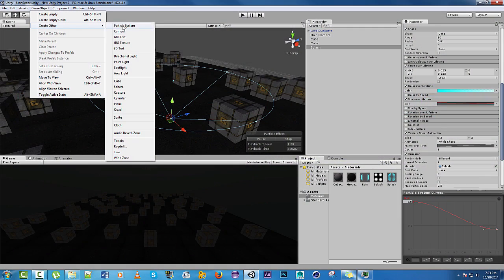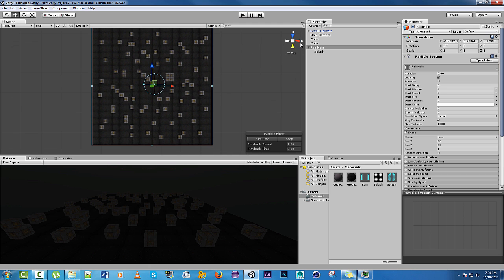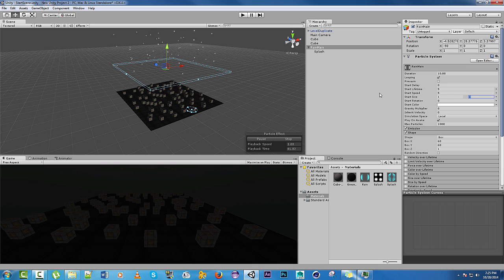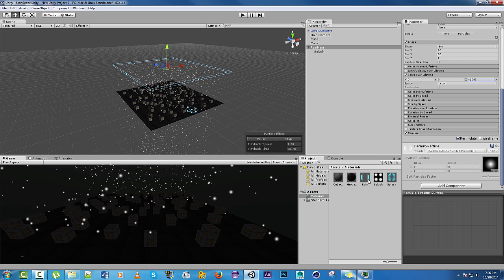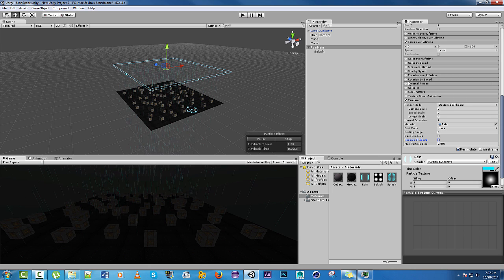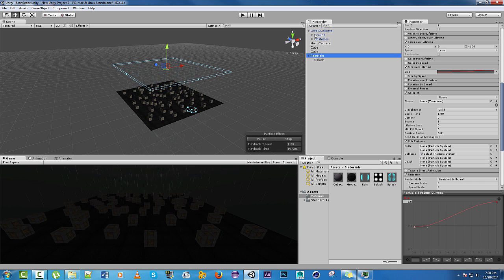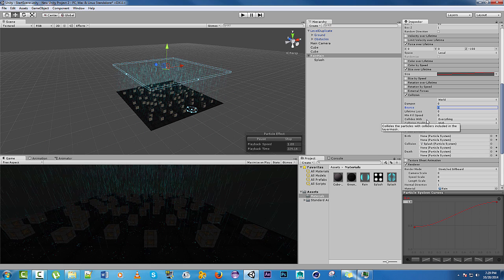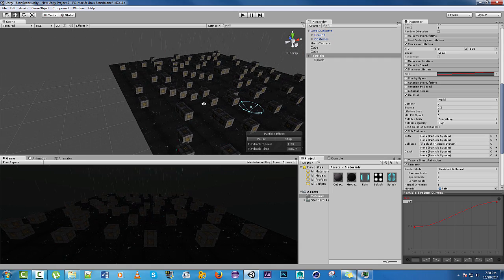Rain Particle Effects Tutorial PT.2 - Unity 3d plus Collision [PACKAGE INCLUDED]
Hey guys in this tutorial you will learn how to make a particle system for rain. You will also learn how to make the rain interact with the world and create sub-emissions. The tutorial uses a small chunk of land with some crates and so you can download the .rar that way you will have all the objects and materials that I have. So yea enjoy. If you have any suggestions do likewise.